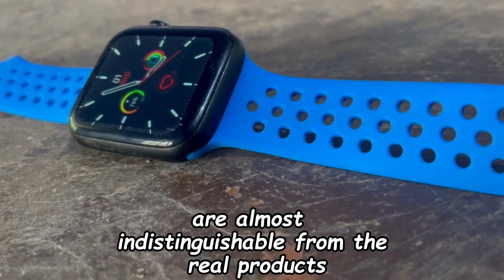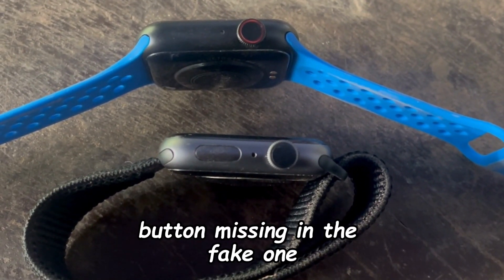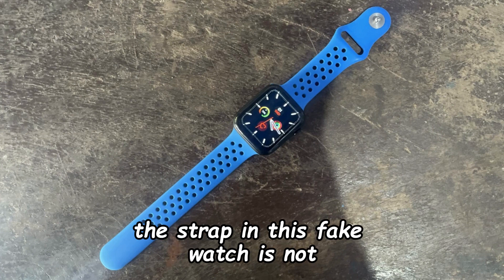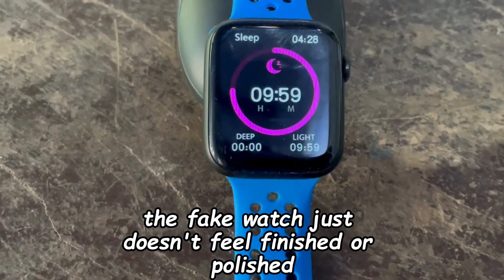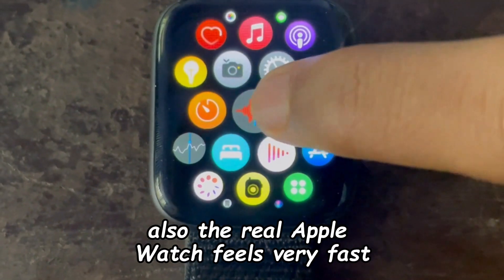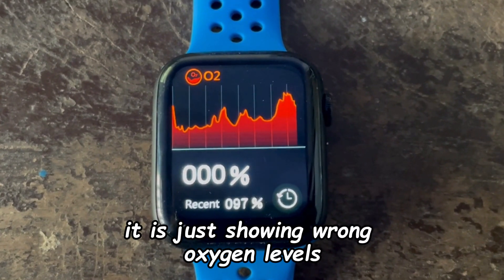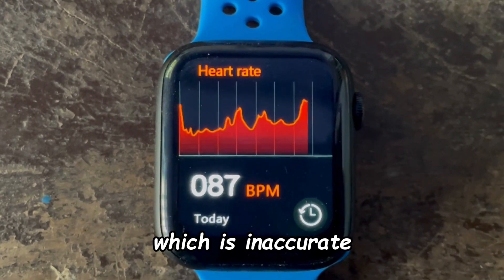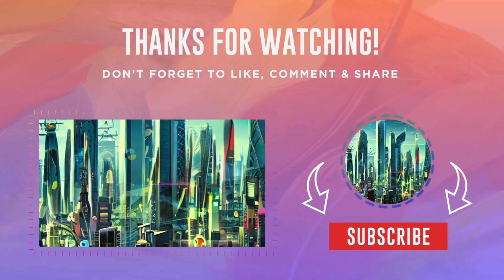Real vs Fake Apple Watch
Apple Watch
Fake Clone
Tech Comparison
Head-to-Head
Smartwatch Showdown
Real vs. Fake
Smartwatch
Build Quality
Design Differences
Display Characteristics
User Experience
Size and Weight
Technology
Fake Apple watch
Technology Face-off
Spotting Differences
Apple
Smartwatch Features
Performance Metrics
Apple Watch Community